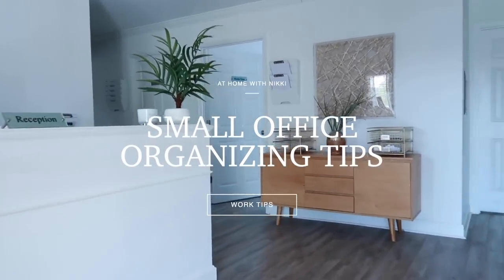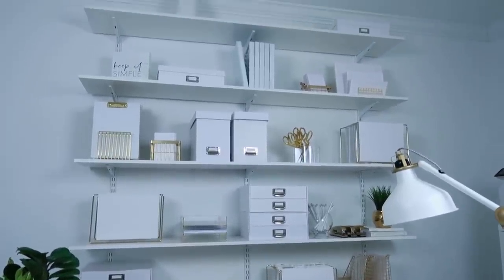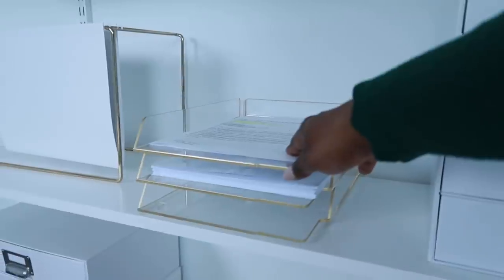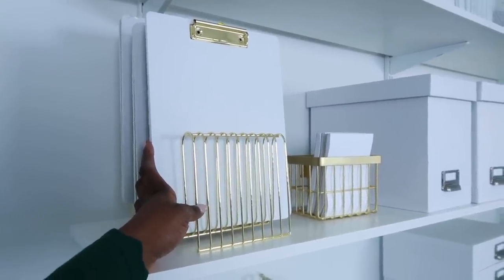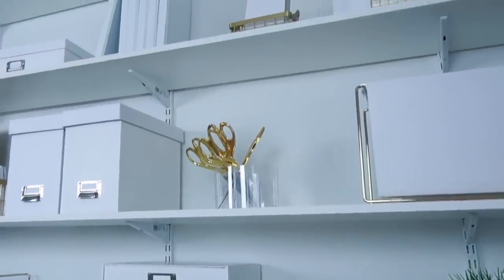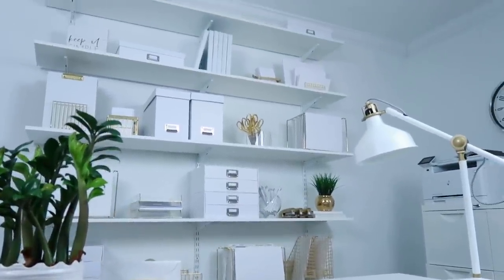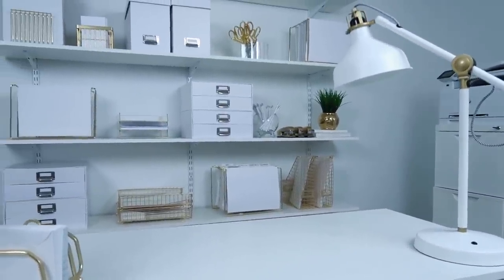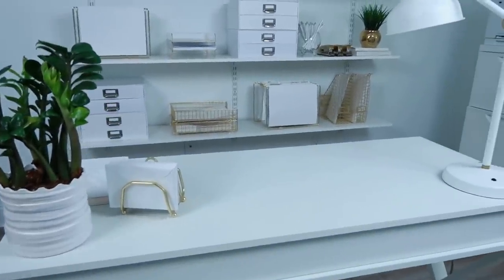Small Office Organizing Tips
🎤Join me LIVE on Amazon every Friday at 1PM EST

Hi Friends! For most people, a cluttered workspace makes for a cluttered mind. In this video, I will share tips on how to keep your small office organized. This will help your space be more inviting, and it'll motivate you to get to work, especially since you won't have to clear paper piles and junk out of your way to make it happen. I hope you enjoy it! -Nikki

Items shared in video:
Gold Wire Magazine Holders
Gold Wire Letter Tray
Gold Hanging File (Similar Item)
White Hanging Files
Gold Stapler
Gold Scissors
White Hanging File Box
White and Gold Clipboards
Gold Letter Holder
White File Boxes(Similar item)
Letter Box W/Lid & Gold Stackable Letter Box
File Cabinets

Shelving Components(NOTE: These items come in different sizes so you can select the sizing that fits your needs).

📚My Books
Beautifully Organized
Beautifully Organized Home Planner

My Home Items

🏡 Get My Services
Do you need one-on-one help to get your home from mess to impressed? Schedule your first session with me. I will coach you through the process of bringing a beautiful order to your home or work. Schedule your first virtual session with me